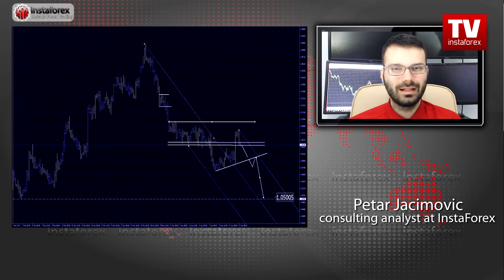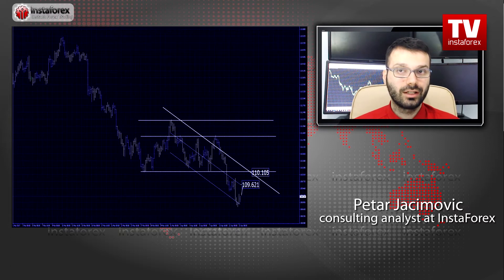TV Linkup April 10